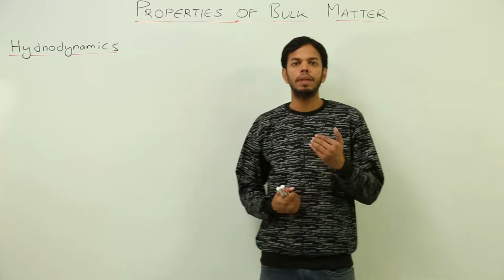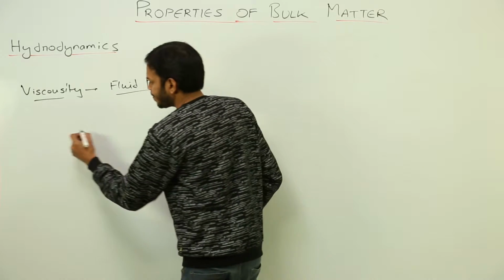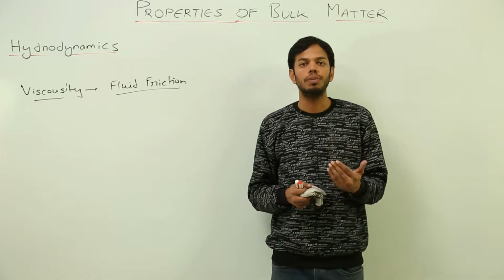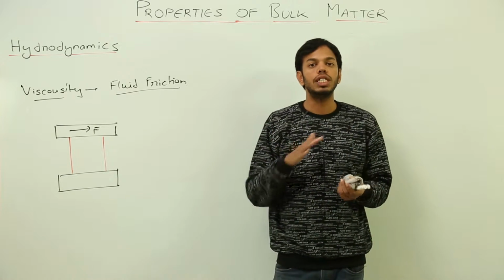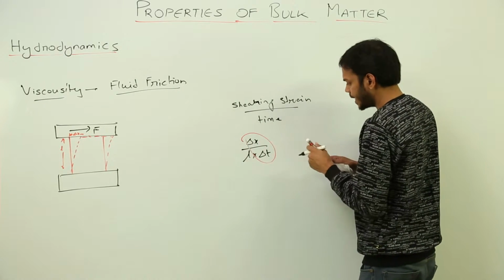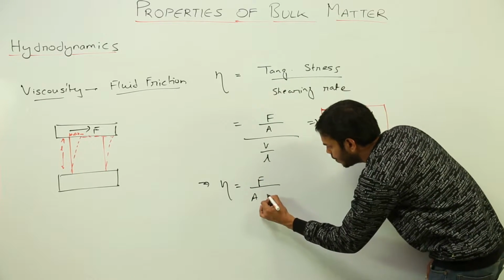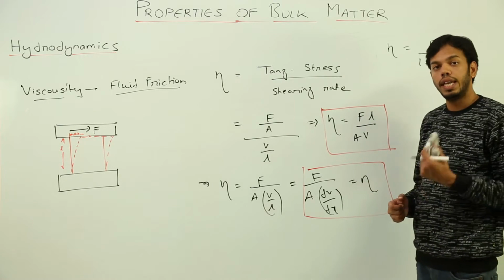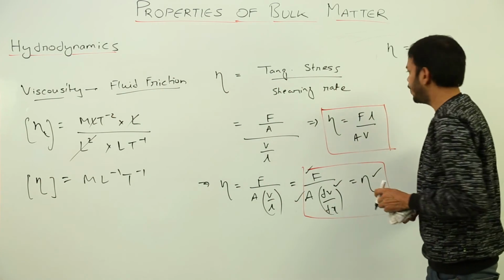Free Online Topic l Class 11th I Physics I ICSE I Chapter 7 I Fluids l L78